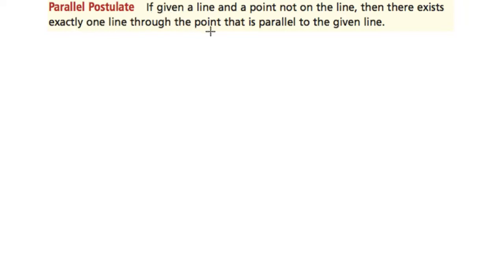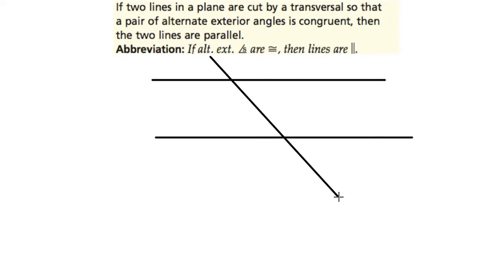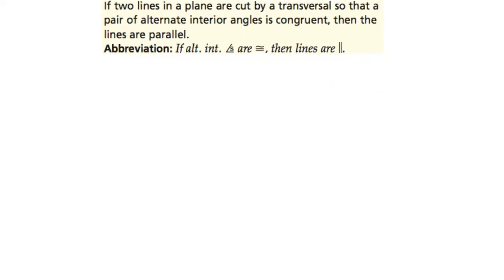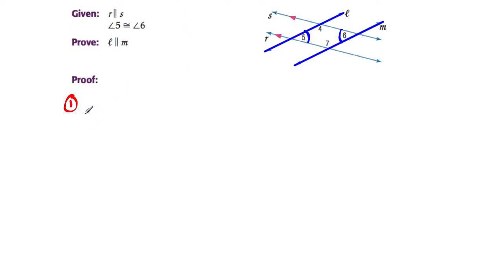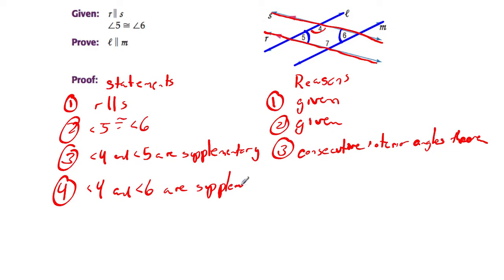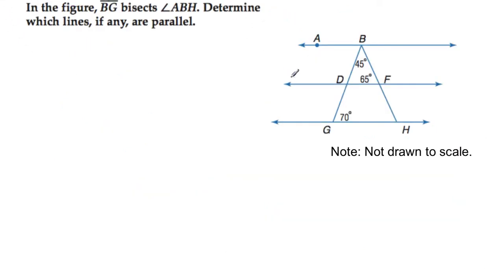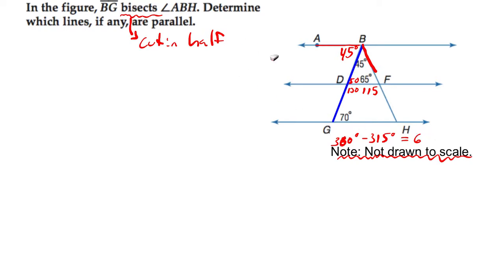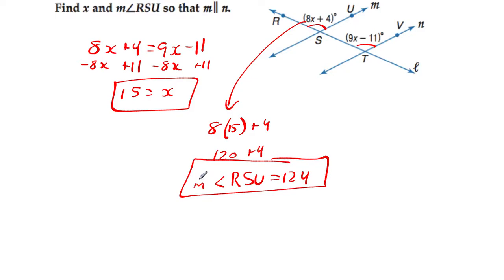Geometry Unit C: Proving Lines Parallel